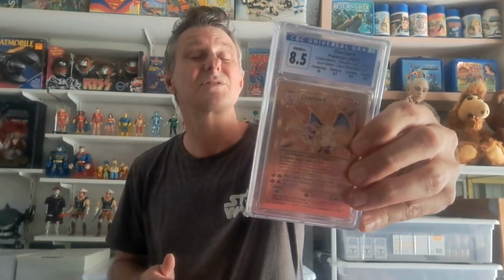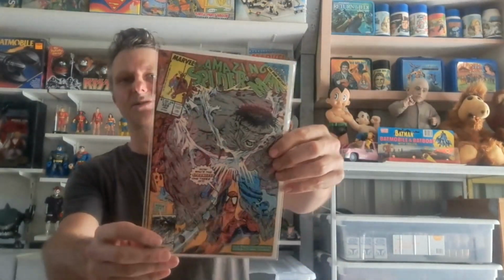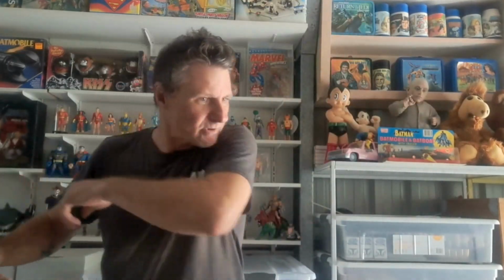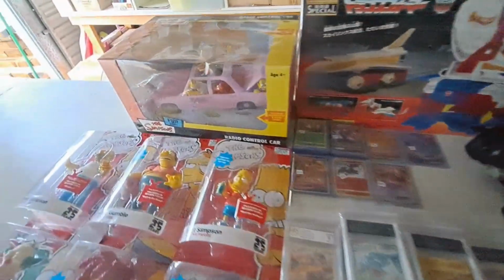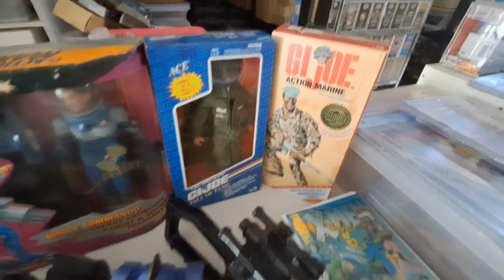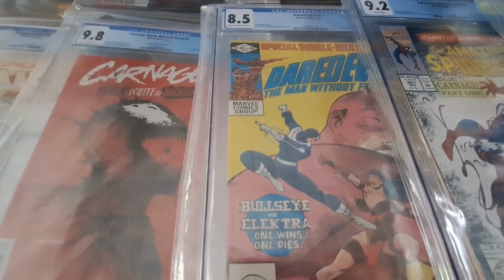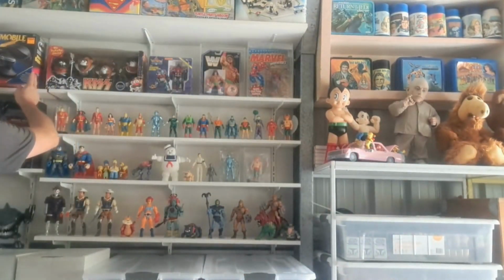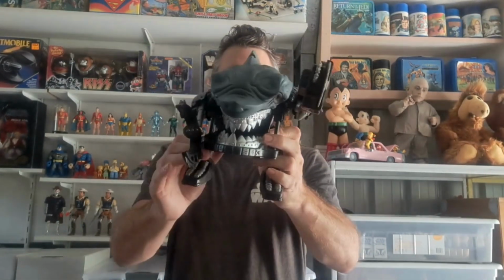I'm selling it ALL with a few surprises. Comics, Pokemon, Vintage Toys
I'm taking all this to sell in this store situated in Caloundra on the Sunshine. Packed full of goodness that you wouldn't expect like GI Joe, Back Issue Comics, Transformers, He-Man, Pokemon, Anime Statues, Horror Figures, Vintage Toys and more.

Join me as I find unique items visiting Toy Fairs, Toy Shops, Swap Meets, Flea Markets and buying full collections.